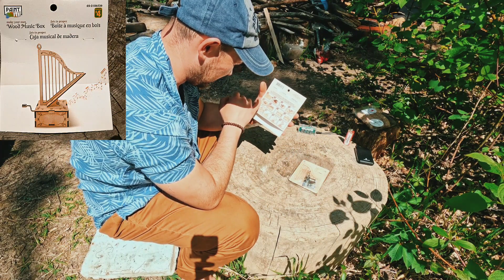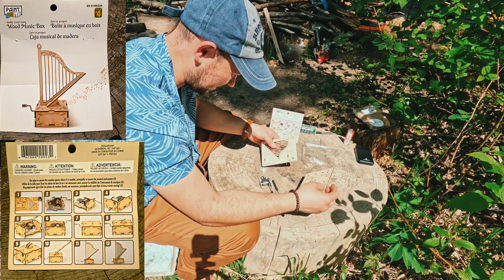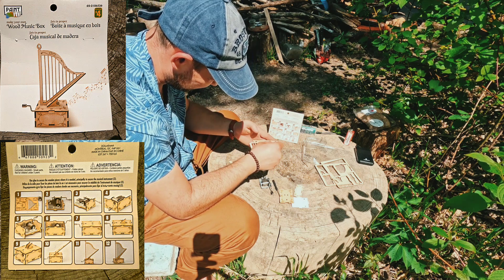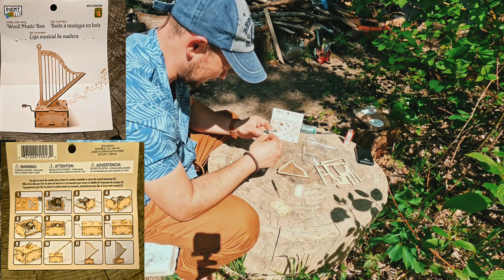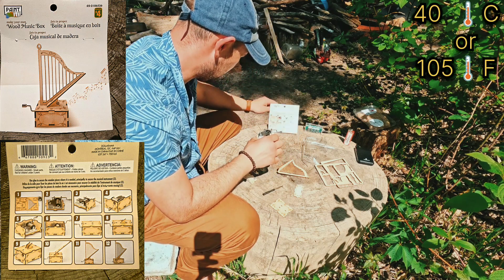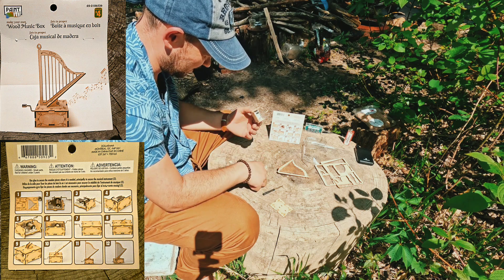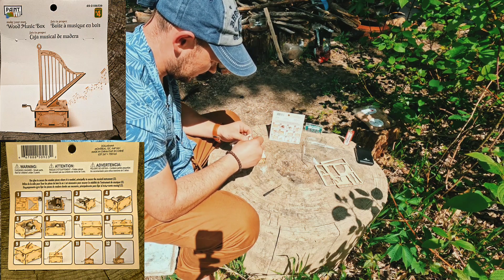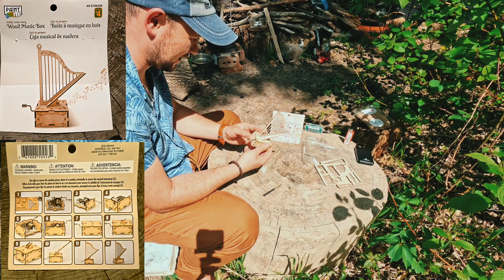Music box 🎁, Use while camping.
History and structure of music boxes.
Music boxes originated as an invention in the late Middle Ages. The first primitive devices that reproduced music were mechanical organs and automata, created by craftsmen in Europe starting in the 13th century. However, full-fledged music boxes, as we know them today, appeared much later.
The first mention of musical devices resembling boxes dates back to the 17th century. In 1796, the Swiss Antoine Favre-Salomon from Geneva patented a pocket watch with a musical mechanism, which was the prototype of the modern music box. This invention became the basis for further development.
In the 19th century, music boxes became widespread and varied. Switzerland, especially the city of Sainte-Croix, became the center of their production. Music boxes were popular in Europe and America as luxury items and gifts.
 Music box structure
The main components of a music box include:

1. Drum (cylinder): a metal cylinder with projections (pins) that are arranged in a spiral or in a line. Each pin corresponds to a specific note.
2. Comb: a metal plate with a set of teeth of different lengths. When the pin on the drum touches the comb tooth, a note is sounded.
3. Winding mechanism: the winding spring, which ensures the movement of the drum. The spring is wound with a key.
4. Body: a decorative and protective element, usually made of wood or metal.
 Medieval and Early Modern Applications
In the Middle Ages and Early Modern Ages, mechanical musical devices were used primarily in aristocratic circles. They decorated palaces and rich houses, and served as entertainment devices at receptions and balls.
During the Renaissance and Baroque periods, musical mechanisms became more complex and refined. Complex musical clocks and automata appeared that not only played music, but also performed certain movements, for example, dancing or imitating playing musical instruments.
Application in the 19th-20th centuries
In the 19th century, music boxes became more accessible through mass production. They were used as home musical devices, gifts and souvenirs. Manufacturers tried to improve sound quality and diversify the repertoire of melodies.
In the 20th century, with the development of electricity and the advent of phonographs, gramophones and, later, tape recorders and turntables, the popularity of mechanical music boxes declined. However, they continued to be produced as collectible and decorative items.
Modern Application
Today, music boxes are produced primarily as souvenirs and collectibles. They can be found in gift shops, museums and antique shows. Modern music boxes can be very complex and include electronic components, but the principle of operation remains the same - mechanical reproduction of a melody.
 Use while hiking
A music box can be an interesting element of camping leisure. Here are a few ways to use it:
1. Create an atmosphere: In the evening, you can start a music box around the fire to create a cozy and romantic atmosphere. The sounds of the box will add a little magic and nostalgia to your holiday.
2. Storytelling: A music box can serve as a backdrop for stories and legends. This may be especially interesting for children or history-loving hikers.
3. Calming Effect The sounds of a music box can help you relax and set yourself up for a restful sleep after a long day of hiking or other activities.
4. Education and Fun: The music box can be a learning object for children and adults interested in the mechanics and history of music. This is a great way to spend time in the wild learning about the structure and operation of the mechanism.
The music box, although an ancient invention, is still capable of bringing a little magic and comfort into our lives. Its use on a hike can be an unexpected and pleasant addition to outdoor recreation.
История и устройство музыкальных шкатулок.
Музыкальные шкатулки возникли как изобретение в эпоху позднего Средневековья. Первыми примитивными устройствами, воспроизводящими музыку, были механические органы и автоматоны, создаваемые мастерами в Европе, начиная с XIII века. Однако полноценные музыкальные шкатулки, как мы их знаем сегодня, появились значительно позже.
Первое упоминание о музыкальных устройствах, напоминающих шкатулки, относится к XVII веку. В 1796 году швейцарец Антуан Фавр-Саломон (Antoine Favre-Salomon) из Женевы запатентовал карманные часы с музыкальным механизмом, который представлял собой прообраз современной музыкальной шкатулки. Это изобретение стало основой для дальнейшего развития.
В XIX веке музыкальные шкатулки получили широкое распространение и разнообразие. Швейцария, особенно город Сент-Круа, стала центром их производства. Музыкальные шкатулки были популярны в Европе и Америке как предметы роскоши и подарки.
 Устройство музыкальной шкатулки
Основные компоненты музыкальной шкатулки включают: